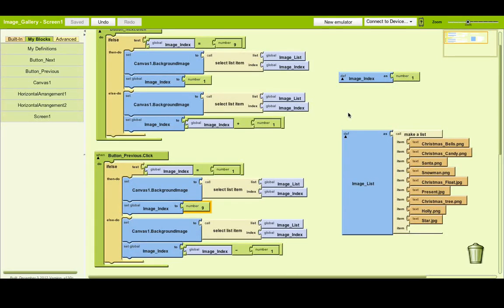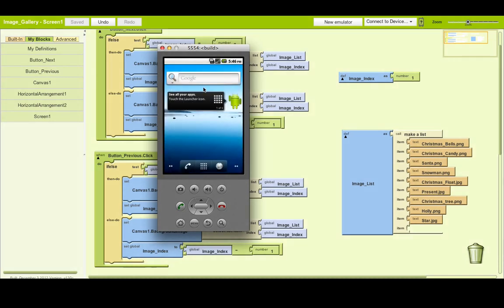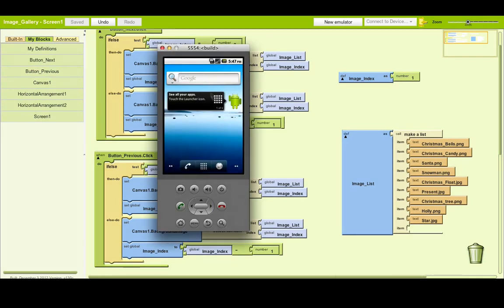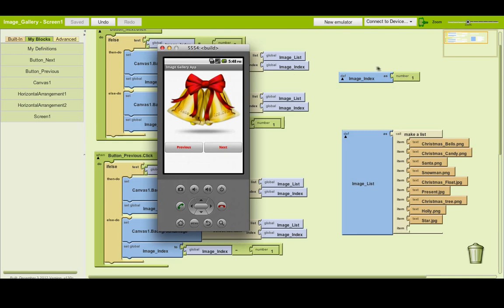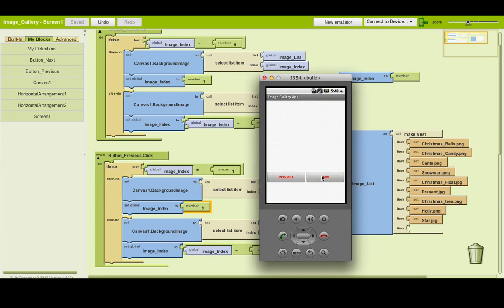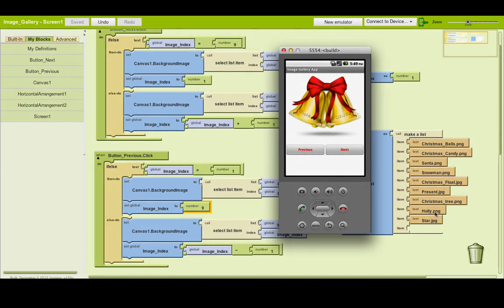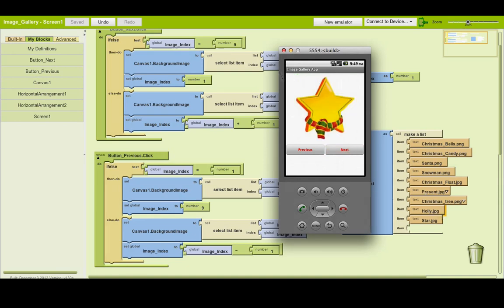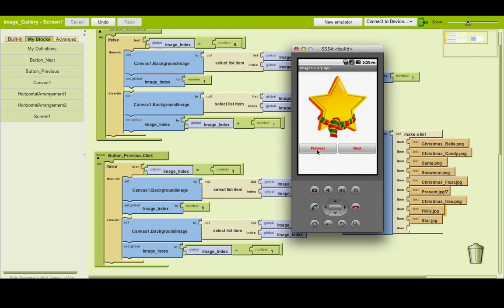Image Gallery - Emulator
This is the third video in the tutorial which will show you how to test the image gallery app you have just created and what the blocks in the app do when the app is working.